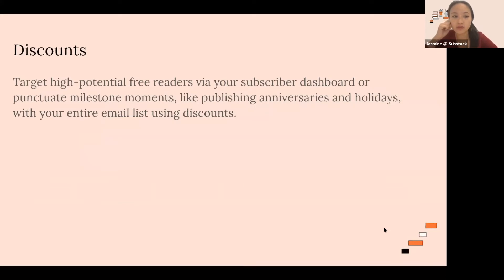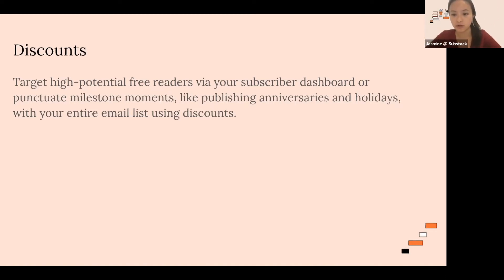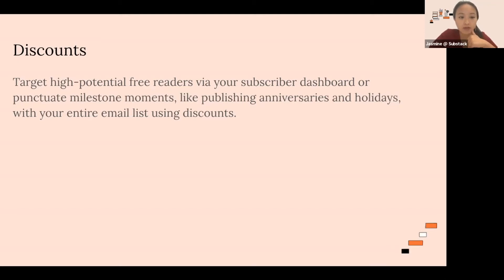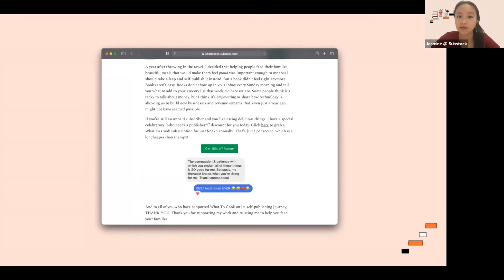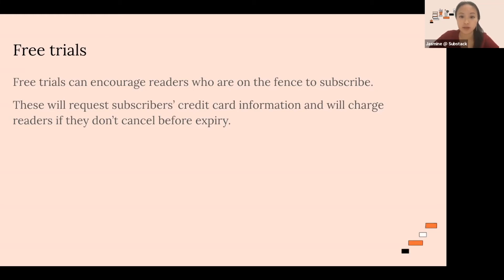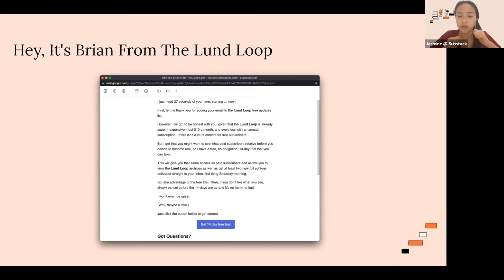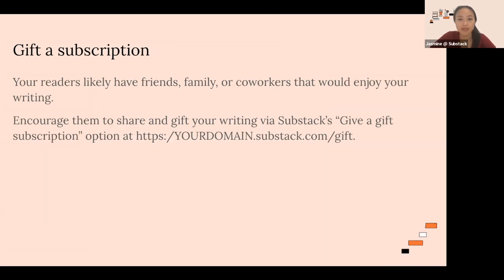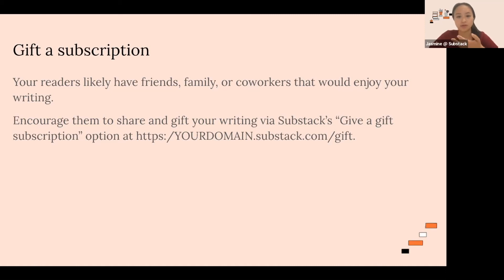Substack Grow: Use special offers to attract readers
This is part of a larger series called Substack Grow, a crash course for writers ready to pursue independence by building a loyal readership and kickstarting paid subscriptions.